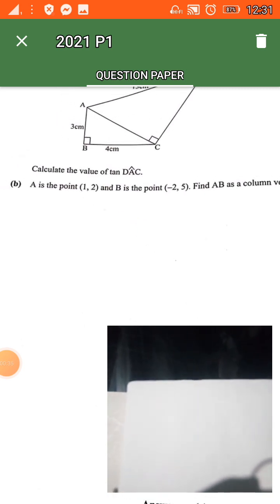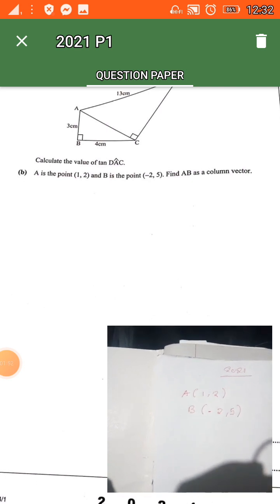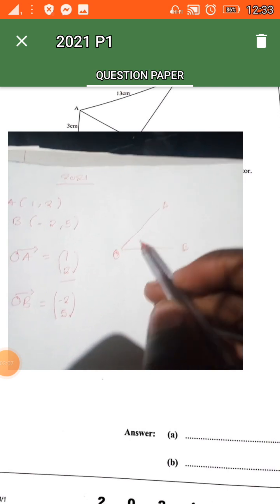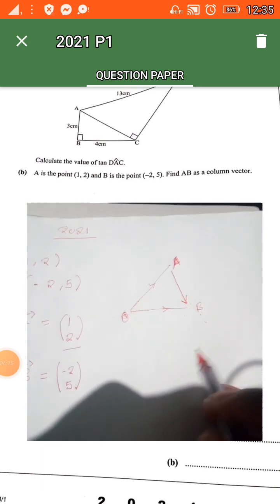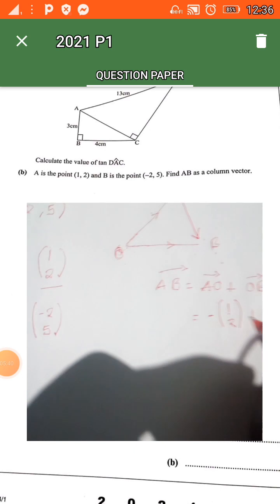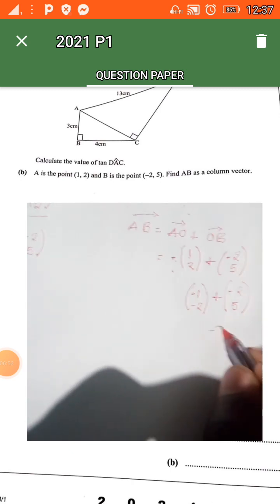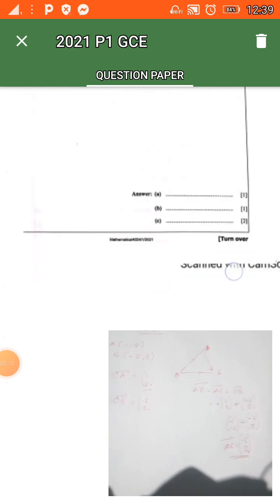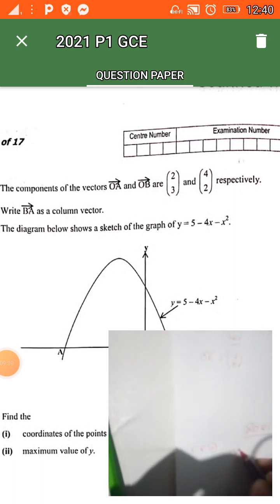2021 p1 , vectors